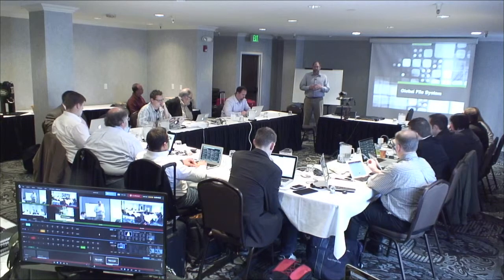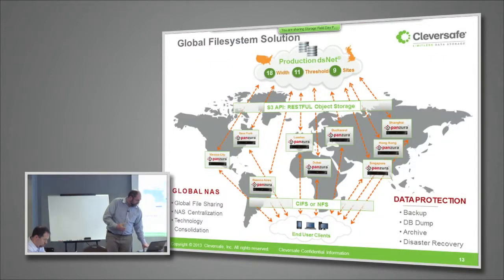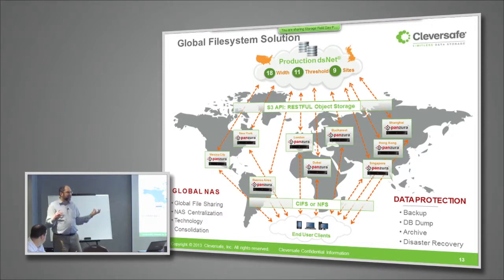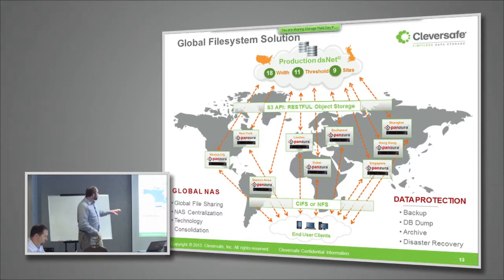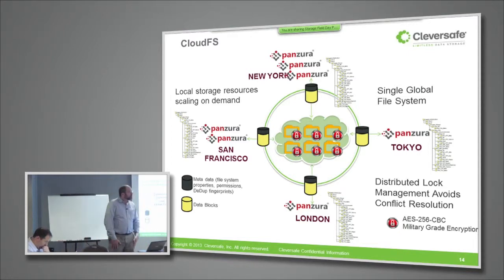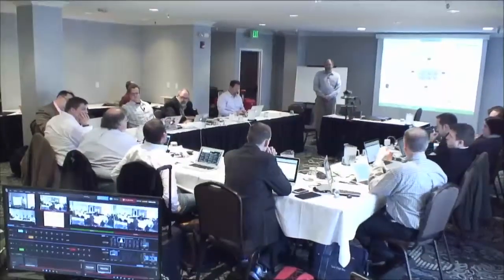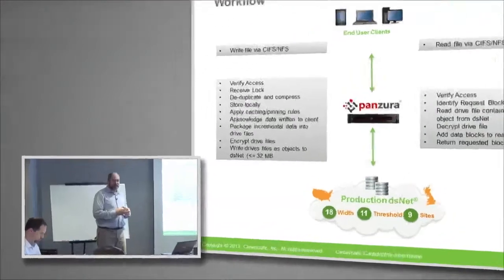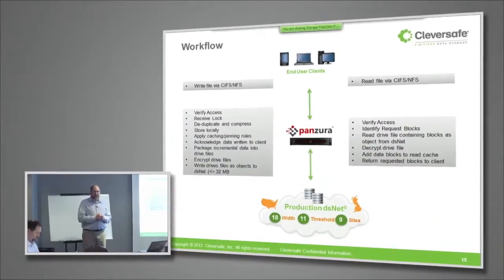Use Case: Cleversafe As A Global File System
Rob McCammon, Director of Product Management, presents a use case for Cleversafe. A global sales and marketing company used Cleversafe as a global file system behind Panzura gateways. Recorded at Storage Field Day 4, November 15, 2013.